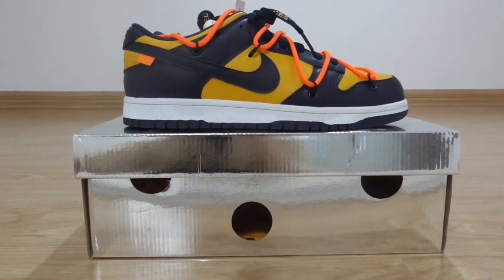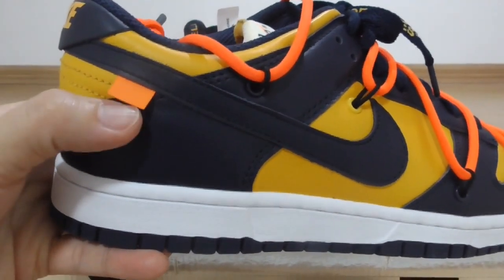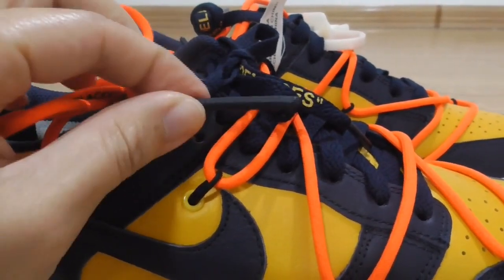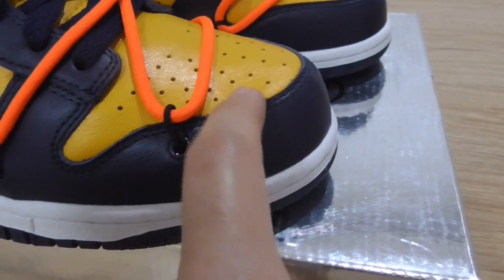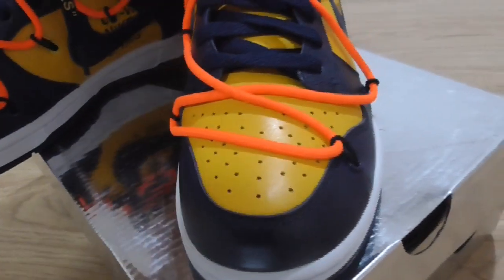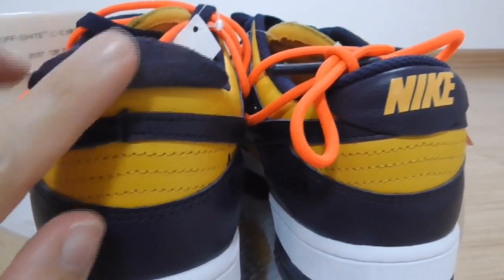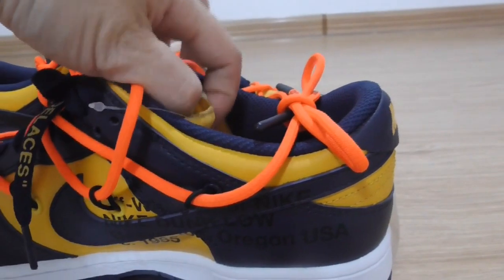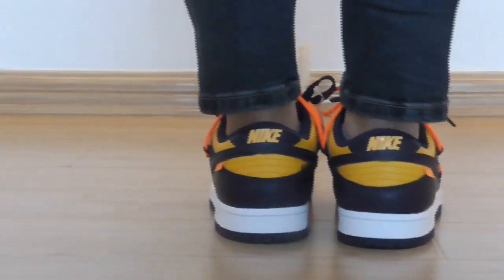Off-White Nike Dunk Low Michigan University Gold Review & On Feet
Original materials！